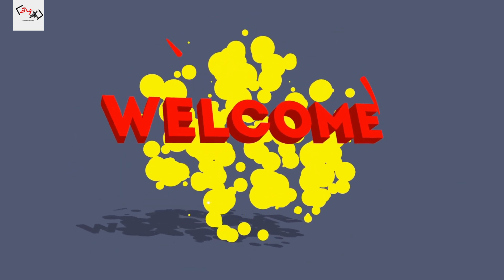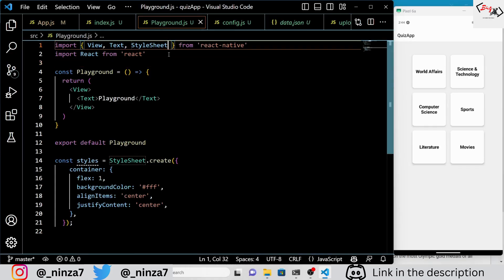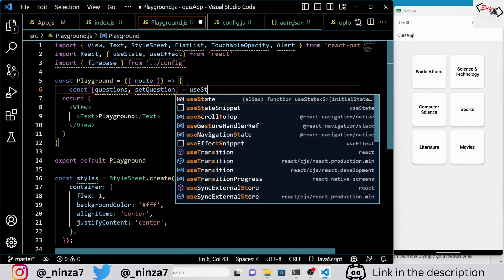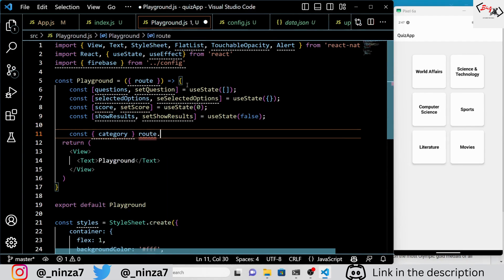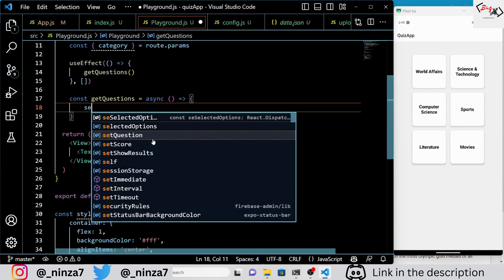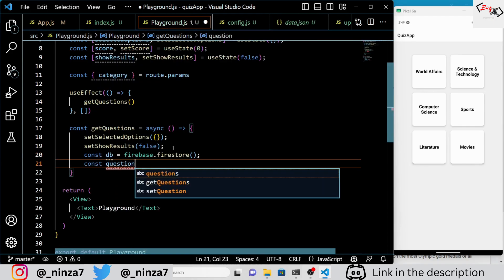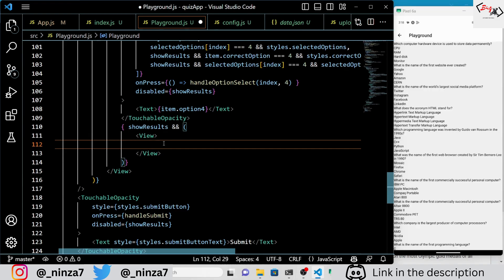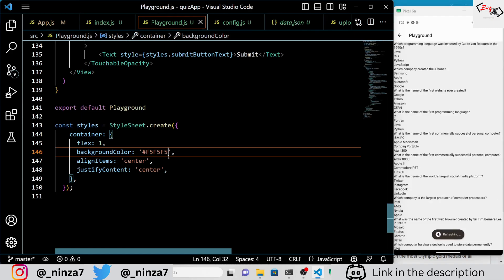Part 2: How to Build a Quiz App with Firebase and React Native Expo | Full Tutorial with Demo #2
Hello guys, my name is Rohit. In this tutorial, I am gonna show you how to create a quiz app using Firebase and React Native Expo. Follow along as I will guide you through each step, from setting up Firebase and importing dependencies to customizing the app for the quiz. Don't miss out on this opportunity to expand your knowledge and create your own quiz app today!